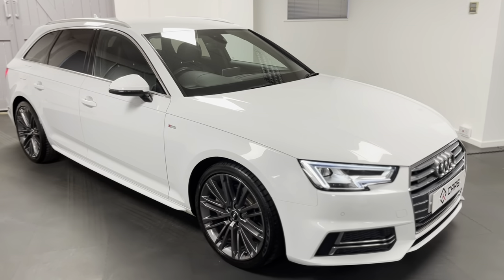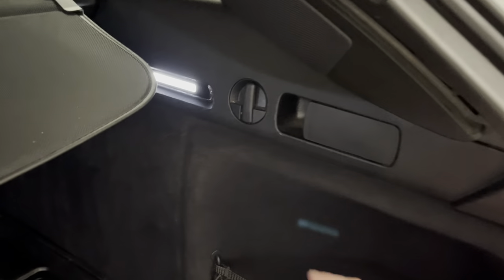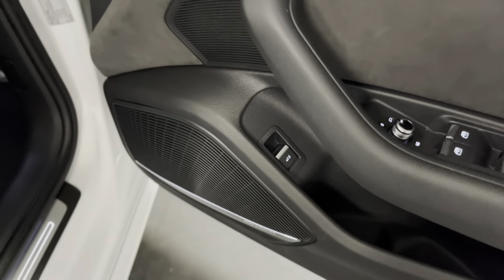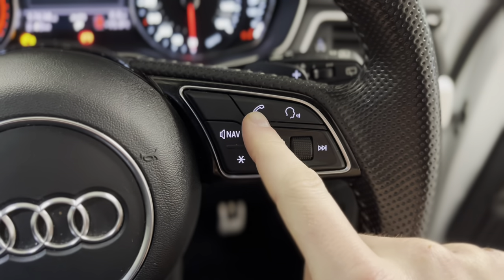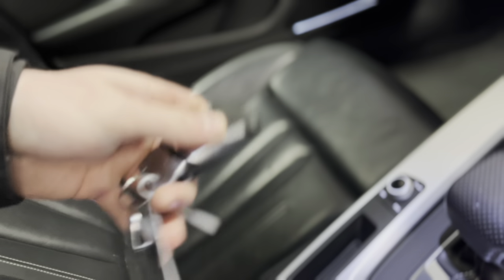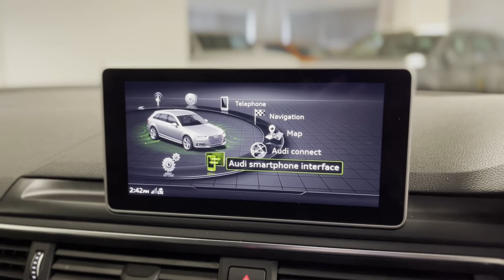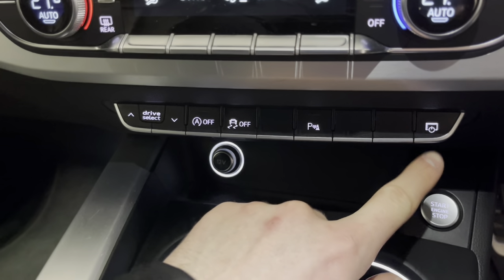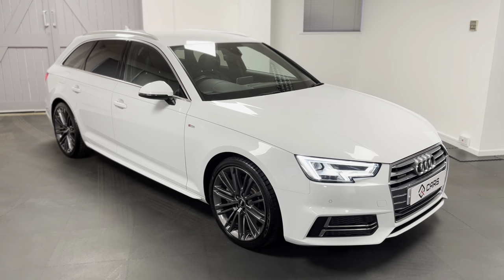Audi A4 Avant 3.0 TDI V6 S line Tiptronic quattro